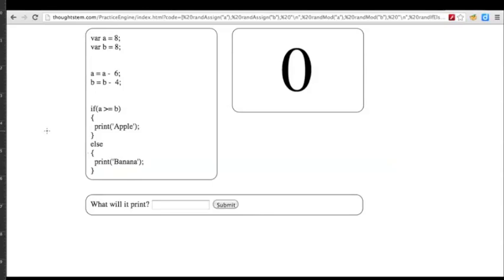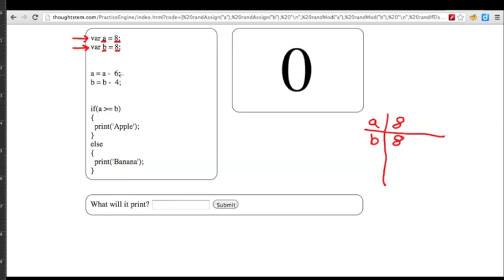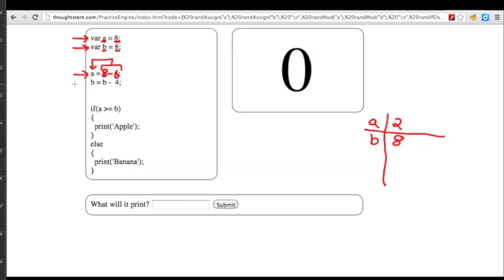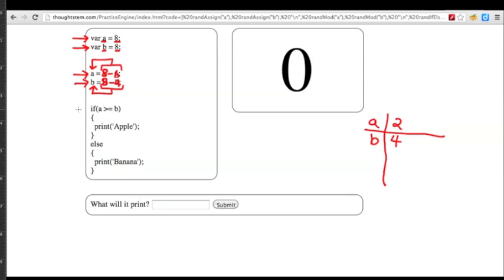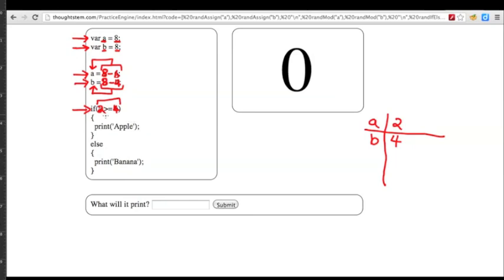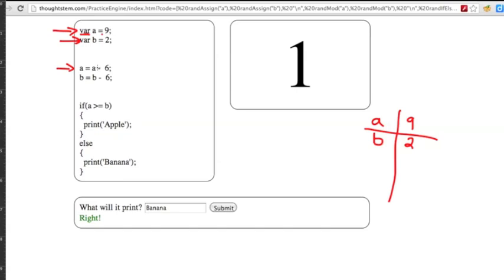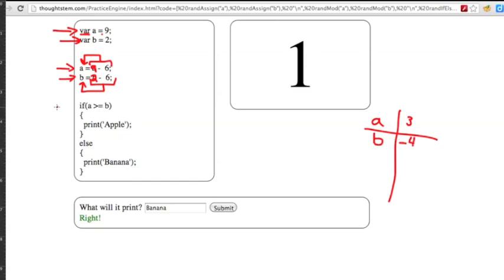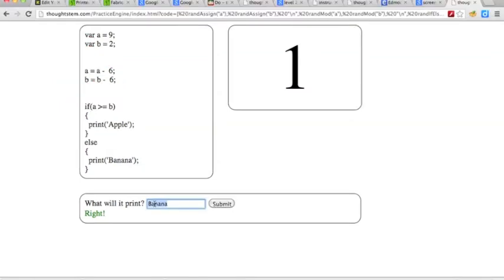How does the computer handle if-statements?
The point of this video (and the If Statement Game) is to get you to start thinking about what each line of the program is telling the computer to do.  What does "var a = 8" mean to the computer?  What does "a = a - 6" mean to the computer?